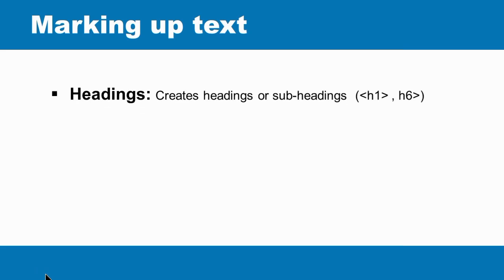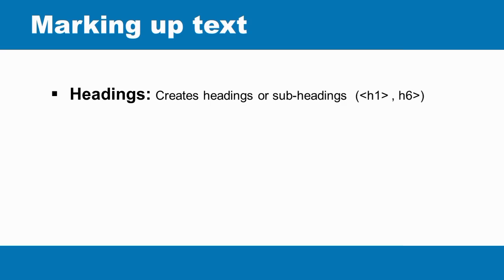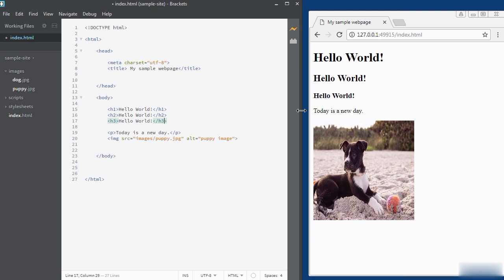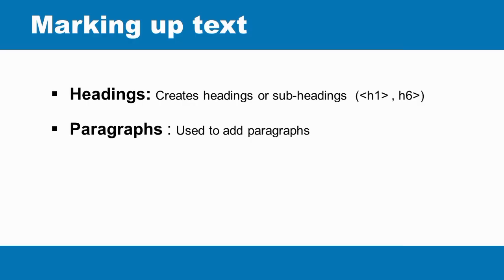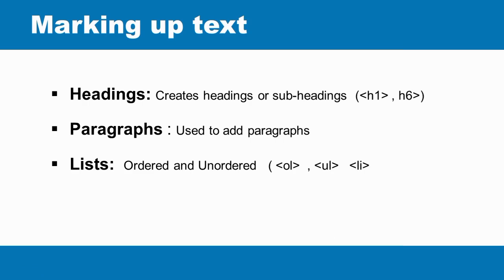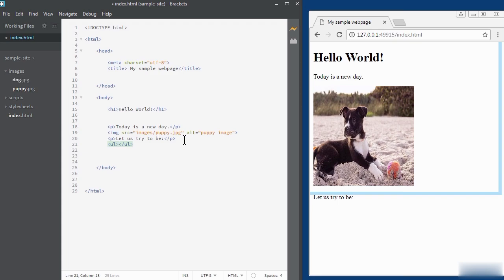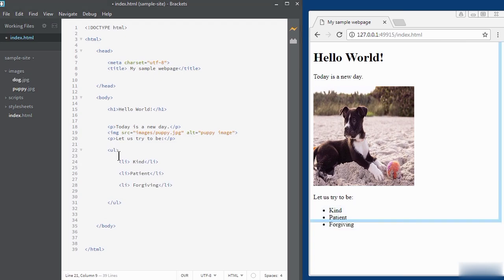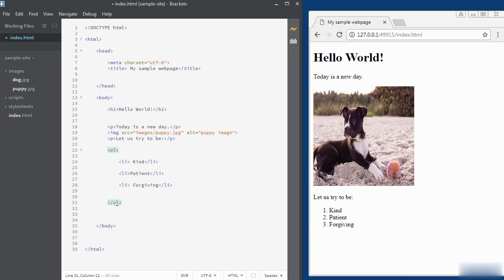HTML Text Formatting & Lists Tutorial | Headings, UL, OL, LI | Full Stack Lesson 11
Text is the core of the web! In Lesson 11 of our Full Stack Web Development series, we learn how to properly "mark up" text using HTML to create structure and hierarchy.

In this tutorial, we explore the six levels of HTML headings (H1-H6) and when to use them. We also dive deep into lists—explaining the difference between Unordered Lists (bullets) and Ordered Lists (numbers)—and how to use the list item (LI) tag correctly. Whether you're making a recipe or a shopping list, mastering these elements is essential for every web developer.

📌 Timestamps:
0:00:00 Introduction: Marking up text with HTML
0:00:25 Headings Explained: Creating a hierarchy from H1 to H6
0:01:25 Live Demo: Comparing heading sizes in the browser
0:02:40 Paragraphs (P Tag): Adding body text to your site
0:03:30 Introduction to Lists: Organizing your web content
0:04:00 Ordered (OL) vs. Unordered (UL) Lists
0:05:00 How to create an Unordered List with Bullet Points
0:05:35 Adding List Items (LI) inside your lists
0:06:55 Changing Bullet Points to Numbers: Switching UL to OL
0:07:30 Summary: Why text structure matters for UX and SEO

Mastering these basic elements will help you build cleaner, more professional-looking websites.